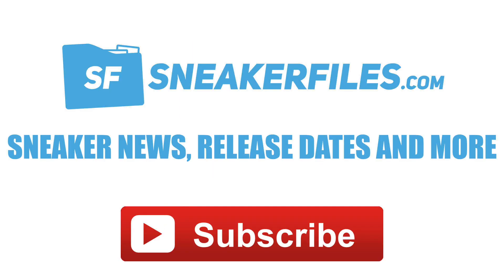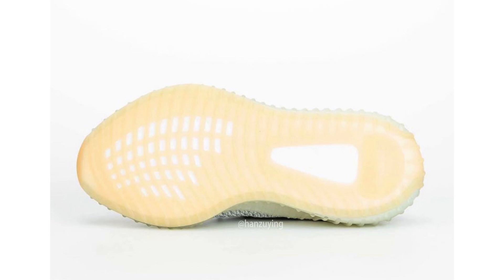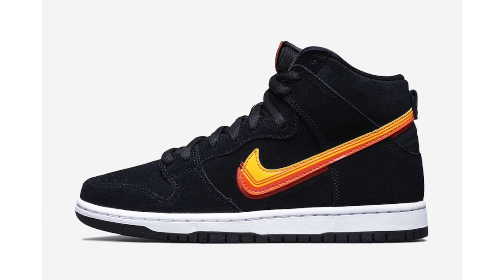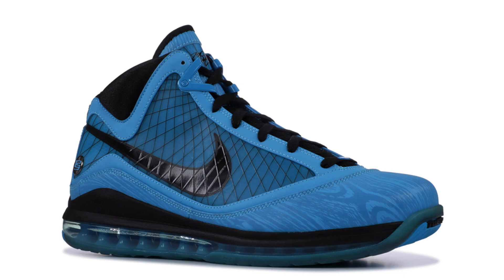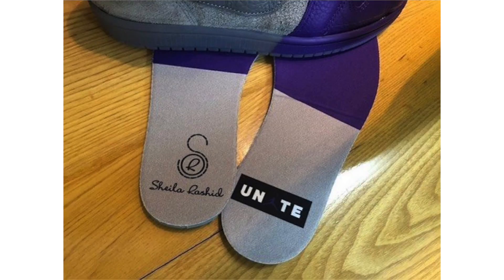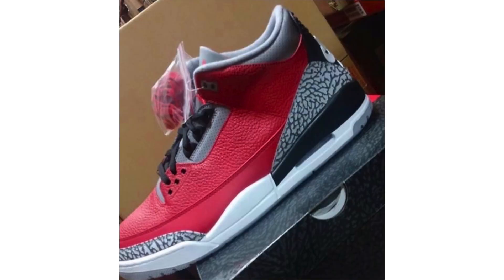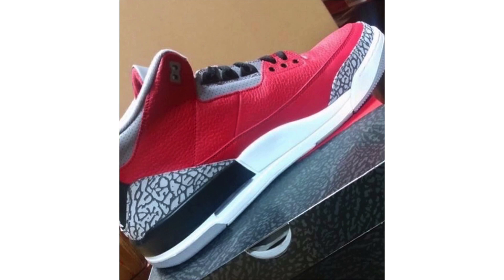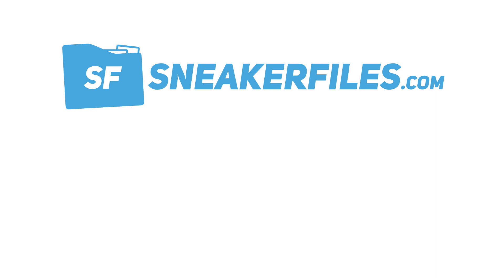AIR JORDAN 3 RED CEMENT, JORDAN 1 COURT PURPLE, LEBRON 7 ALL-STAR, YEEZY 700 V3 AND MORE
Sneaker News: First look at the Air Jordan 3 Red Cement releasing All-Star 2020, Air Jordan 1 High OG Court Purple and the Air Jordan 1 Zoom Racer Blue. On feet look at the Air Jordan 11 Low White Bred. Check out the Sheila Rashid x Air Jordan 1 Mid. The Nike LeBron 7 All-Star will return during 2020. Coming soon is the Nike SB Dunk Truck It Pack which includes the SB Dunk Low and SB Dunk High. Release info on the Nike KD 12 Aunt Pearl and check out the Nike LeBron 17 Infrared. Detailed look at the adidas Yeezy Boost 350 V2 Tailgate and new images of the adidas Yeezy 700 V3 Azael.

Image Credit:
zsneakerheadz
solebyjc
s.sam.group
hanzuying
soles.for.less
retro_boomin_6
jesuscare
soledebrief
Yeezymafia